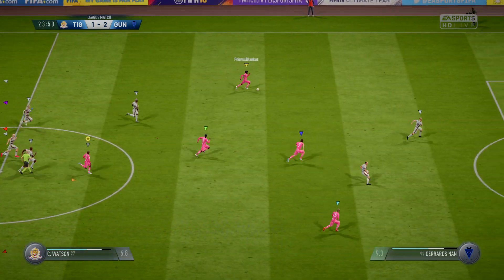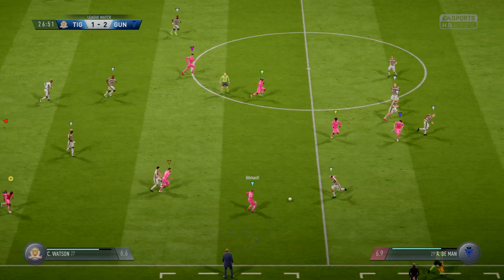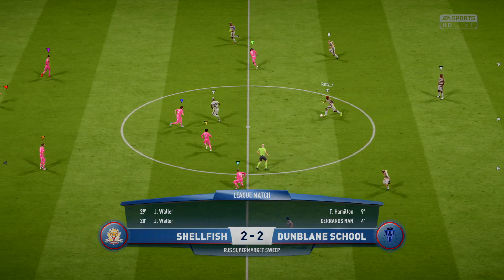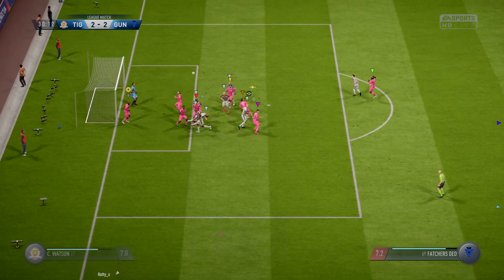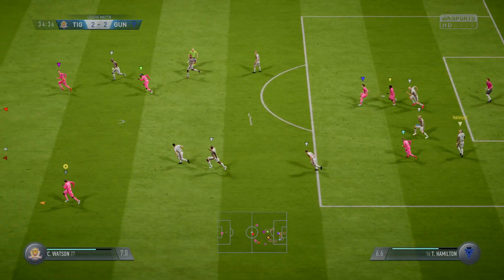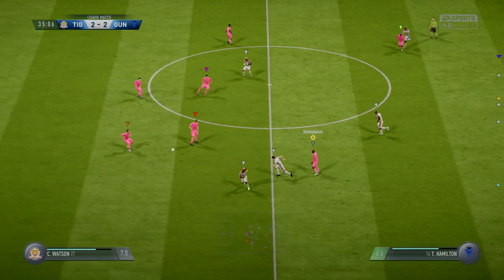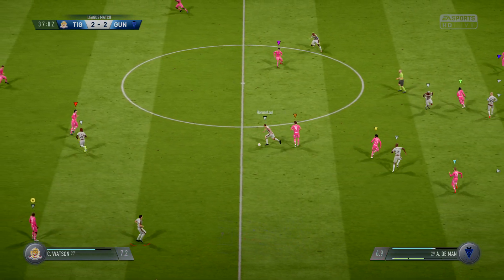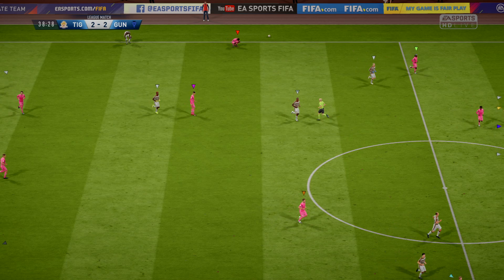FIFA 18_20180126224346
FIFA 18